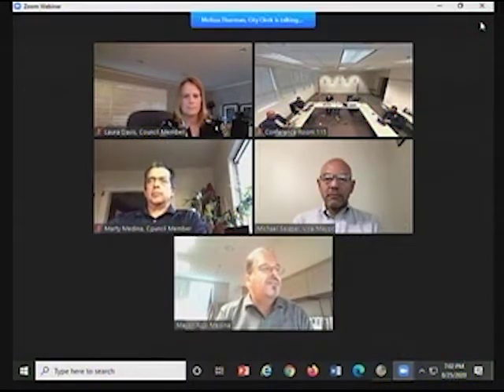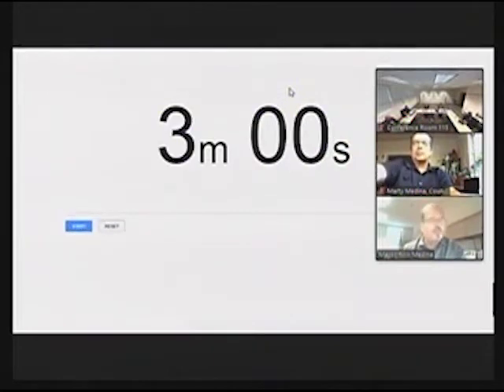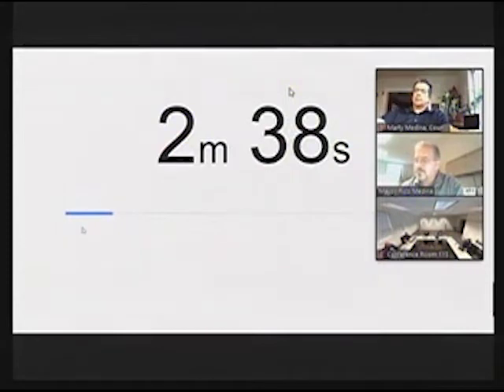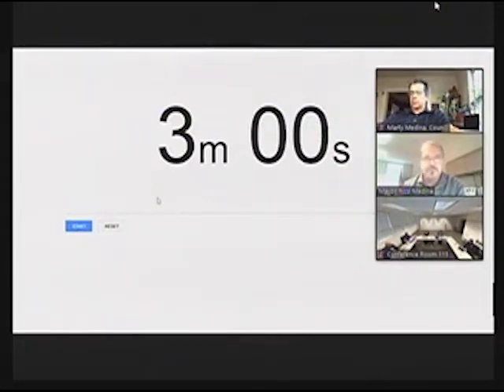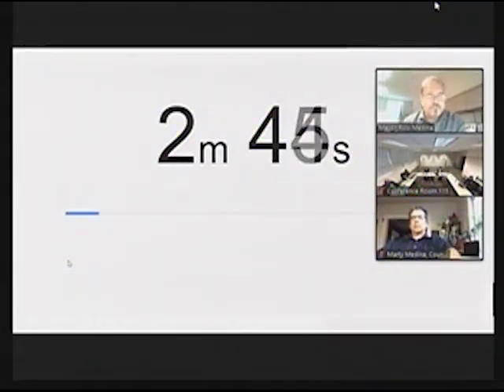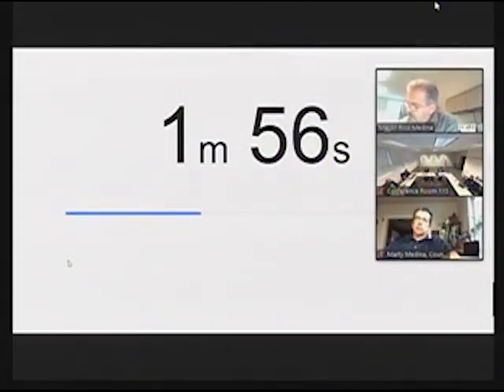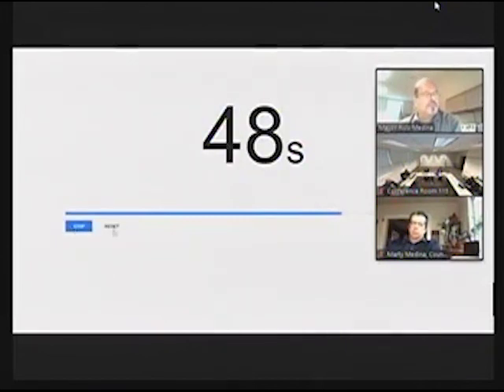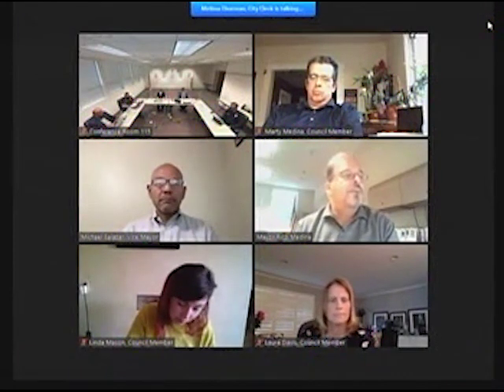San Bruno City Council Meeting August 25, 2020 3. Public Comment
San Bruno City Council Meeting

3. Public Comment